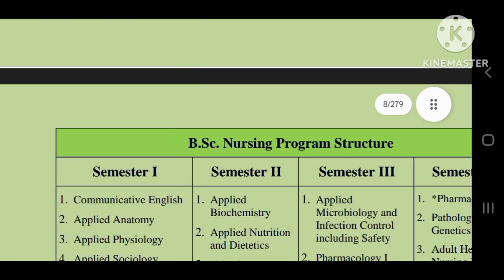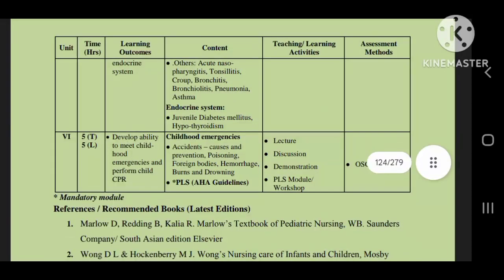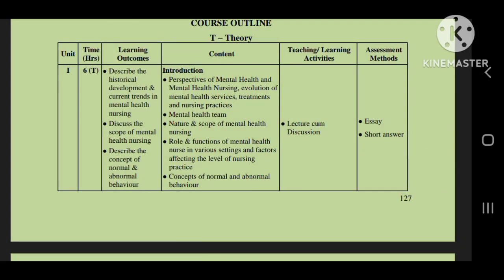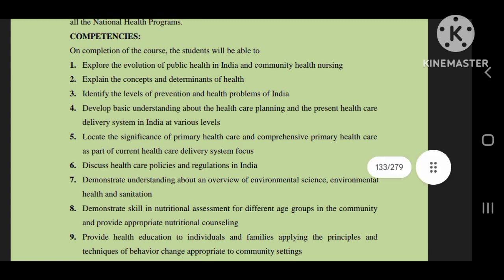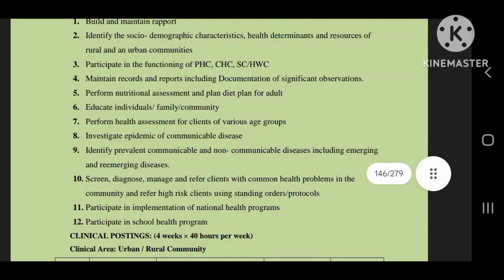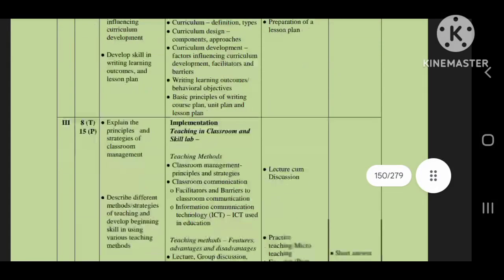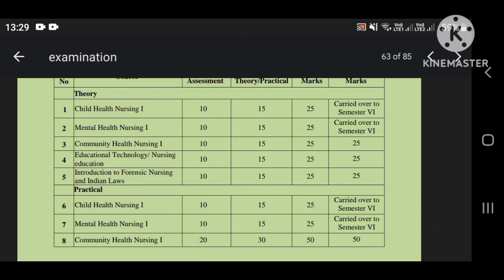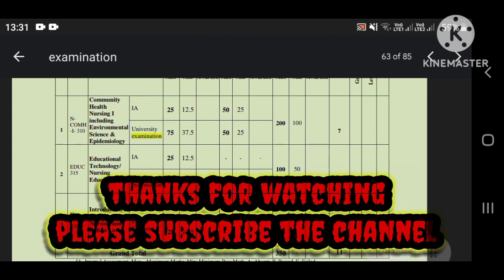5th SEMESTER BSC NURSING SYLLABUS INC/KUHS